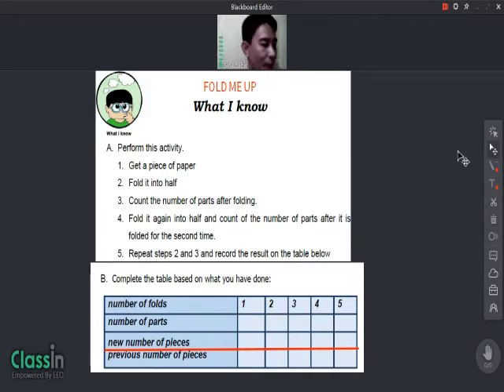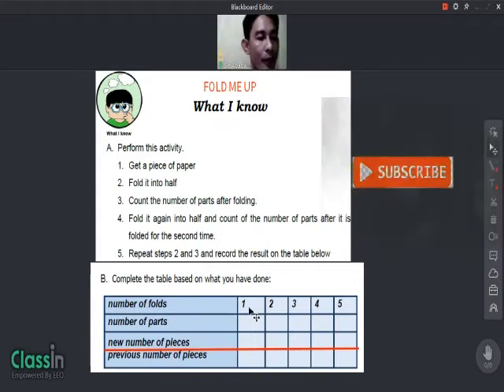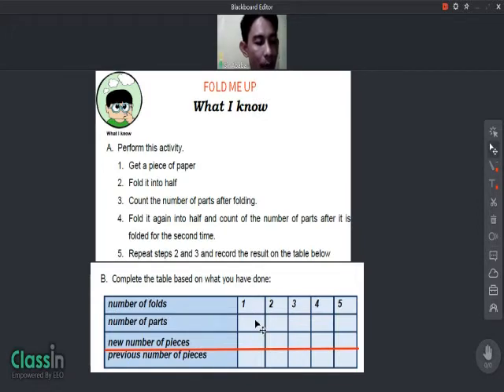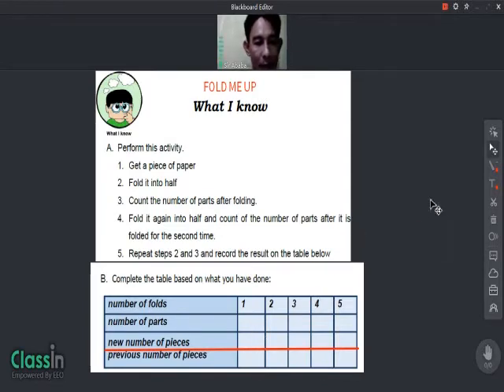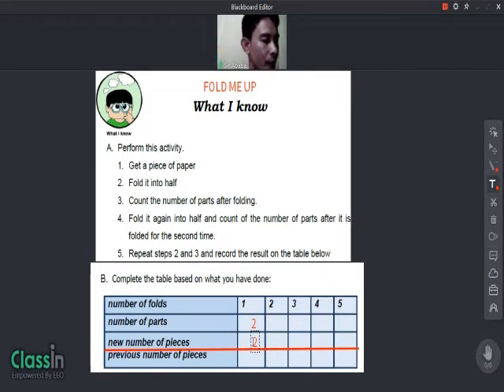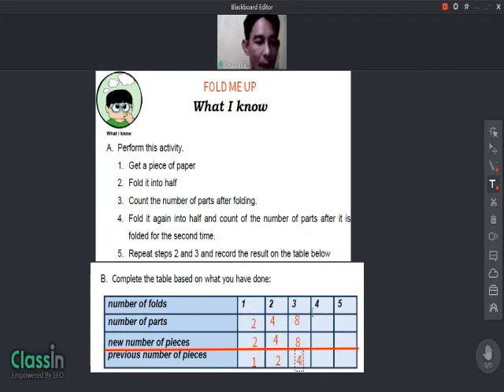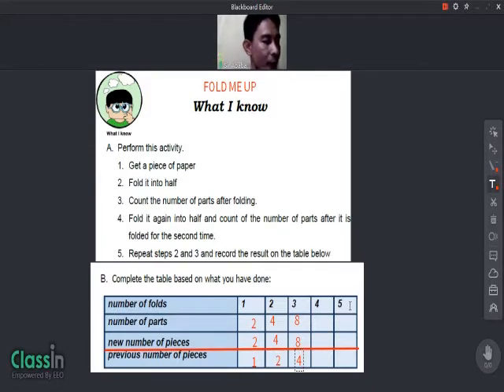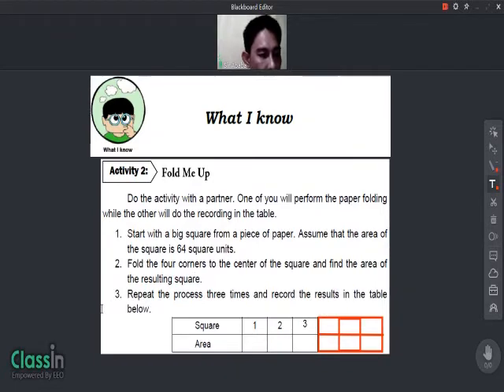MATH10NIK: Geometric Sequence Fold Me Up Demo|How to find the area of a square of a piece of paper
This is video is in WMV format. I hope it will not turn upside down again.